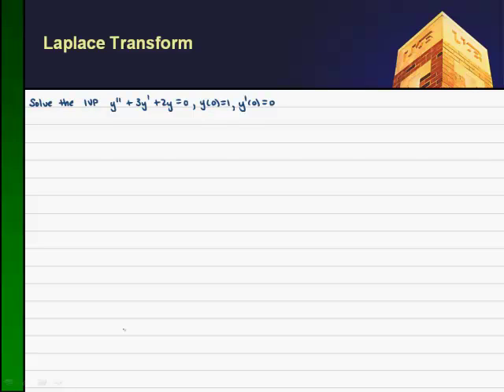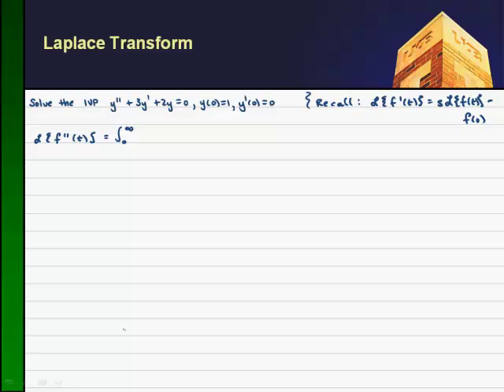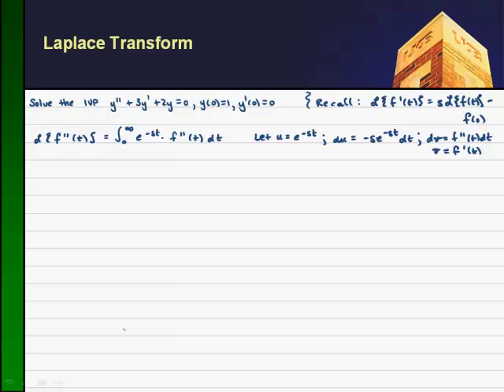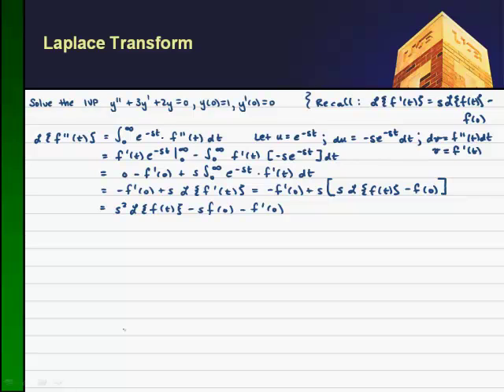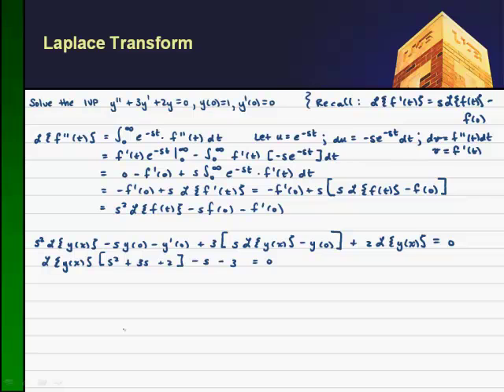Laplace_Second_Order_IVP.mp4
Second-Order IVP solved using the Laplace Transform.